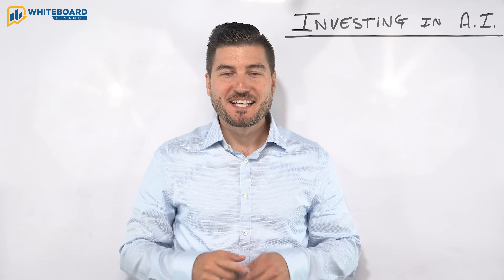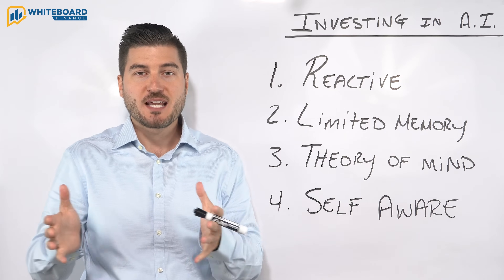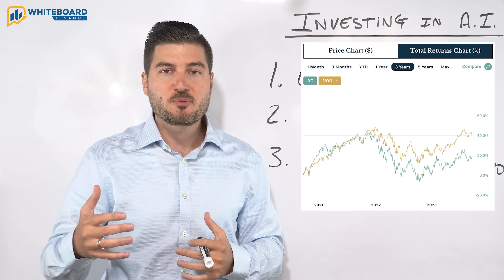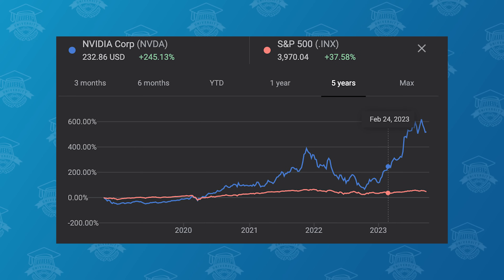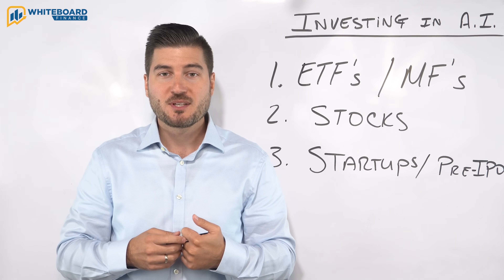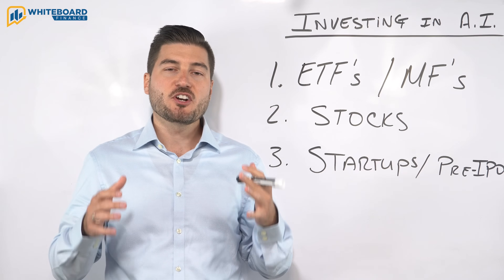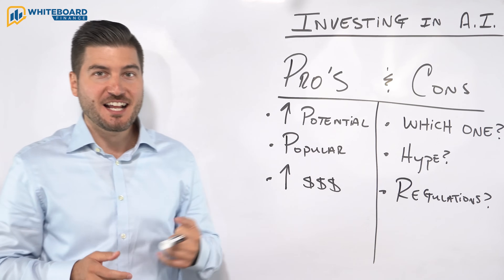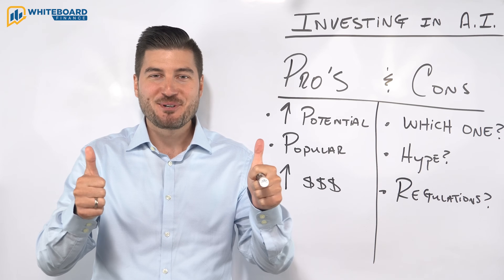How To Invest In AI For Beginners (2023)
Master the 4 Pillars of Wealth by joining WhiteBoard Finance University Today!

In this video, we delve deep into the world of Artificial Intelligence (AI), a topic that's been making waves across the tech landscape.

From AI-powered Chat GPT to the explosion of Nvidia's stock price, self-driving cars, and the ongoing microchip war, AI is at the forefront of it all.

Understanding AI:
AI, or Artificial Intelligence, is the emulation of human intelligence processes by machines, especially computer systems.

As AI's capabilities continue to evolve, investors are eyeing this burgeoning industry for opportunities.

Why is it important, you ask? AI has the potential to reshape and disrupt entire industries, altering how we live, work, and entertain ourselves, much like the way previous technologies like railroads, light bulbs, personal computers, and the internet did.

However, it's worth noting that while some companies are riding the AI wave to success, others are struggling to adapt.

Exploring the 4 Types of AI:

Reactive AI: This is the most basic form of AI, unable to learn from past actions. Think of it as your email's spam filter.

Limited Memory AI: This more evolved AI type learns from experience and combines it with pre-programmed information to handle complex tasks, such as autonomous vehicles adapting to other cars' movements.

Theory of Mind AI: These AIs possess advanced decision-making capabilities akin to humans, understanding and remembering emotions to adjust their behavior accordingly.

Self-Aware AI: The pinnacle of sophistication, these machines are aware of their emotions and those of others, reminiscent of the movie "Ex-Machina."

Investing in AI:
Before you dive into AI investments, consider different strategies, much like the rise of Facebook over Myspace.

You can invest directly in AI development companies or opt for those poised to benefit from widespread AI adoption.

Just as with personal computers, you can invest in companies like Dell or the chip manufacturers powering them.

Three Investment Routes:

1. ETFs / Mutual Funds:
Let the pros do the stock-picking for you by investing in ETFs and mutual funds. They offer diversified exposure to AI stocks in a single investment.

2. Stocks:
Consider individual stocks of prominent AI players

3. Startups / Pre-IPO:
Venture into startups and pre-publicly traded companies, although they're not easily accessible to the general public. These early-stage businesses, funded by venture capital, aim to disrupt various industries with AI innovations.

The Pros and Cons of AI Investing:
AI presents exciting opportunities with the potential to add trillions to the global economy.

However, picking winners in this rapidly evolving field can be challenging. Hype can inflate stock values, leading to bubbles that may burst.

On the flip side, successful AI investments can yield substantial gains, as exemplified by Nvidia's performance.

Yet, uncertainties, especially concerning regulations, loom over the AI landscape.

In the long run, AI may even spark discussions about civil and human rights in the context of advanced robotics.

ABOUT ME 👇

My mission is to provide my viewers with actionable content that enables them to create financial wealth. My videos reflect my real-world experience as a real estate investor, stock market investor, student of finance, and entrepreneur.

This channel allows me to share my passion for personal finance, stock market investing, real estate investing, and entrepreneurship. I produce content that I would want to watch, and because of that, I give 100% effort to every video that I make. I also believe in complete transparency and open communication with my audience.